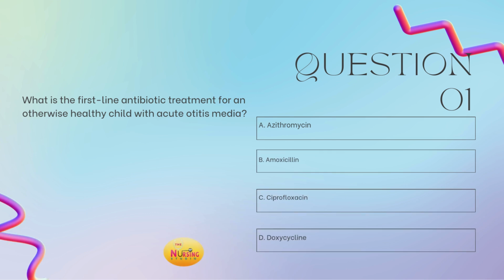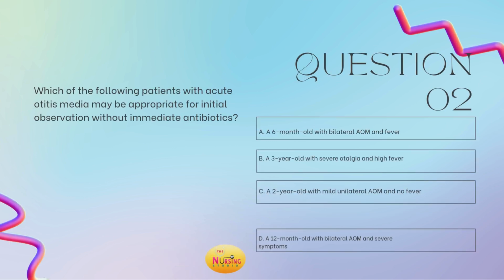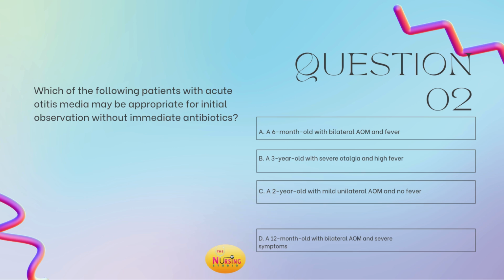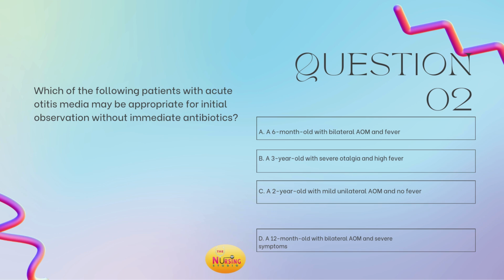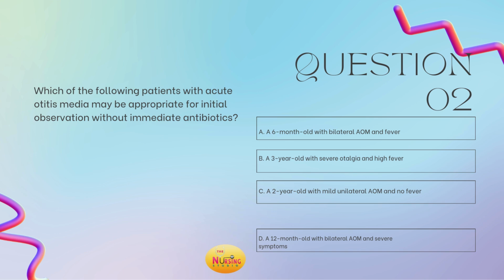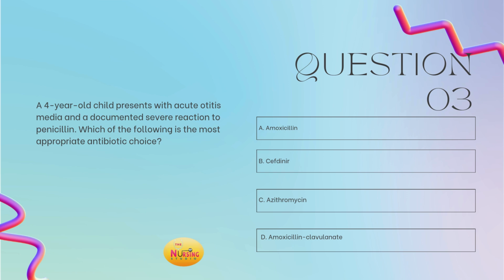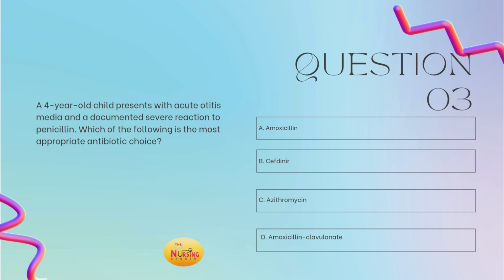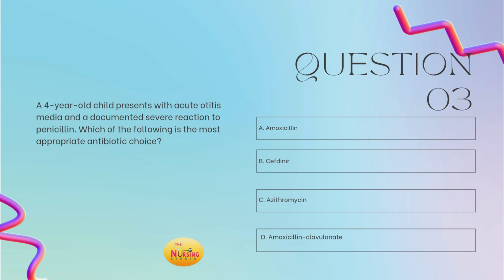Pharm Series: EENT Questions Part 2 for Nurse Practitioner Board Preparation. ANCC/AANP (Day 132)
Practice Questions and Rationales for Nurse Practitioner Board Success.